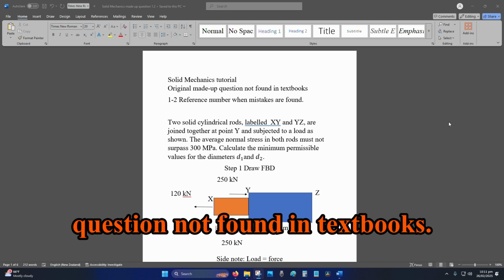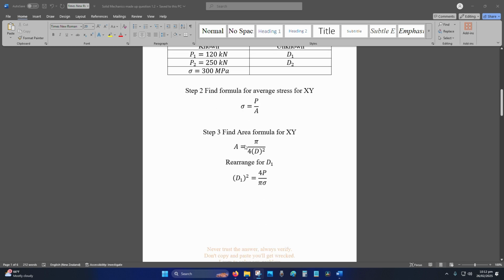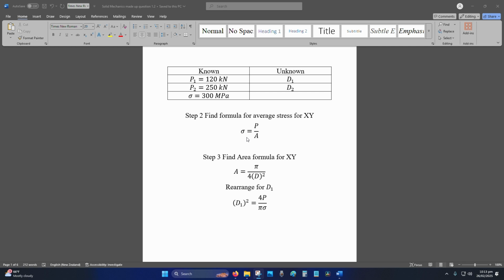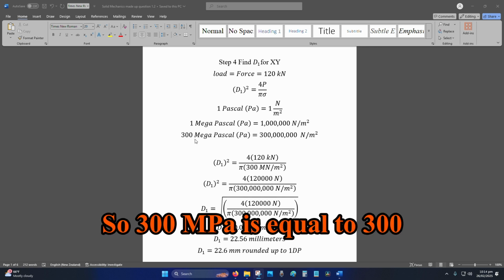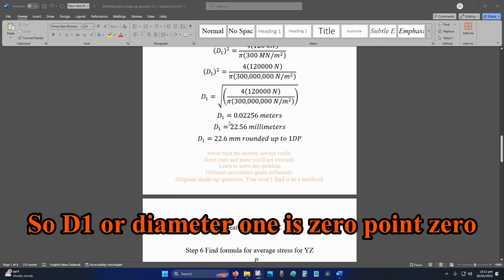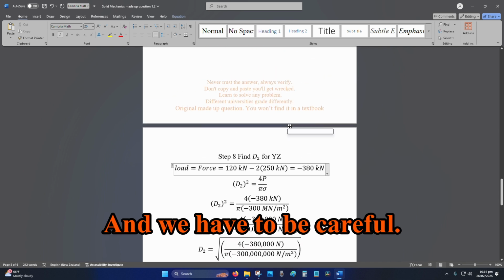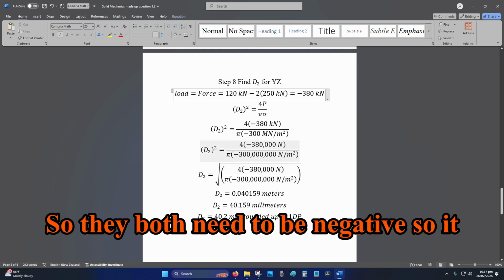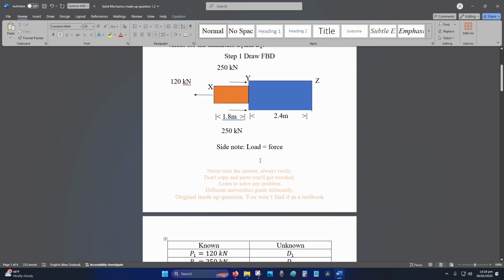Solid Mechanics made up question 1-2 Two solid cylindrical rods labelled XY and YZ, are joined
Solid Mechanics tutorial Original made-up question not found in textbooks

Two solid cylindrical rods, labelled  XY and YZ, are joined together at point Y and subjected to a load as shown. The average normal stress in both rods must not surpass 300 MPa. Calculate the minimum permissible values for the diameters d_1and d_2.

1.2 Reference number when mistakes are found.

This is a similar question to Two solid cylindrical rods AB and BC are welded together at B and loaded as shown. Knowing that the average normal stress must not exceed 150 MPa in either rod, determine the smallest allowable values of the diameters d₁ and d₂. However the content in the video fully original, The question is not the same, the working and explanation is solved in my own way